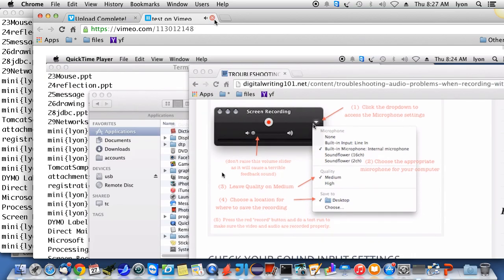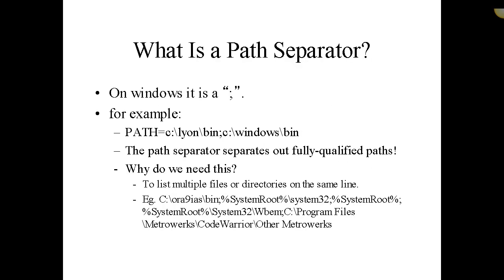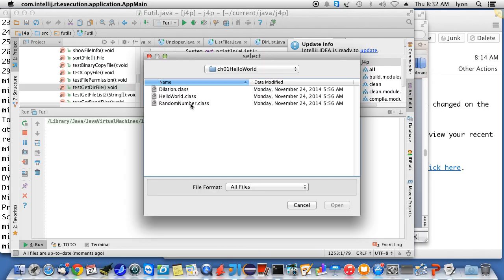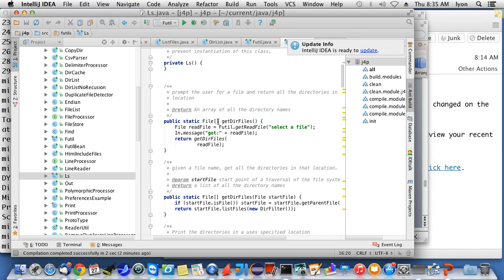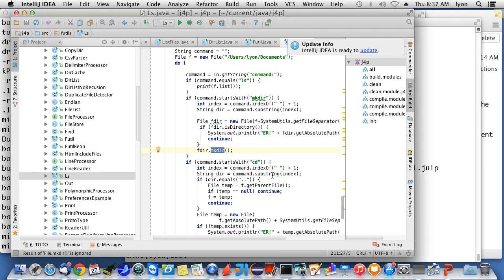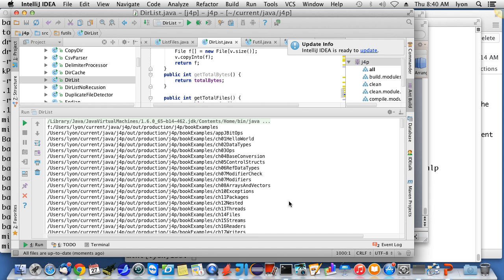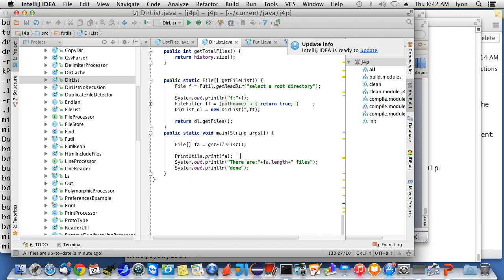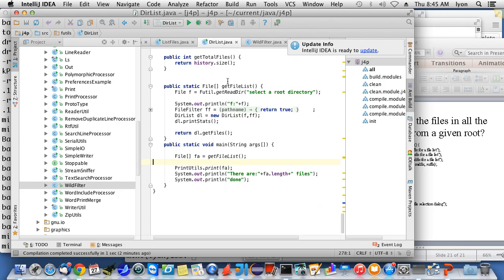IACTch14Files In Java, Introduction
Chapter 14 from Java for programmers, Introduction to Files